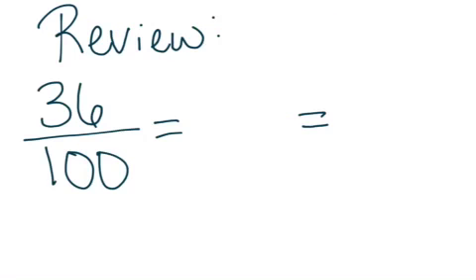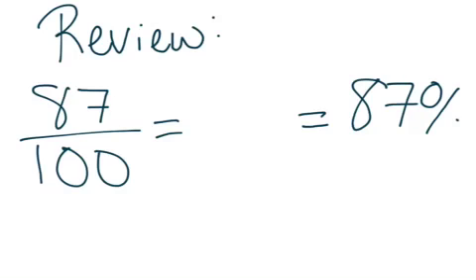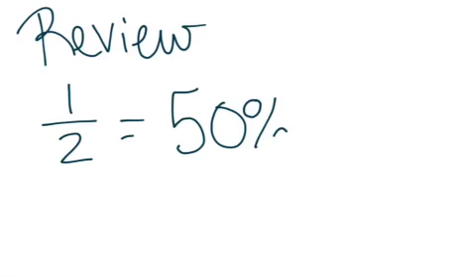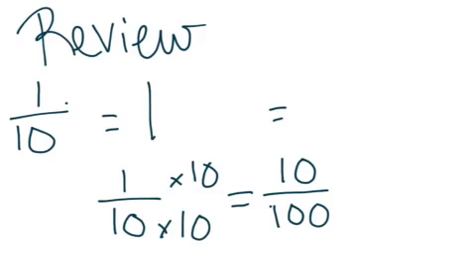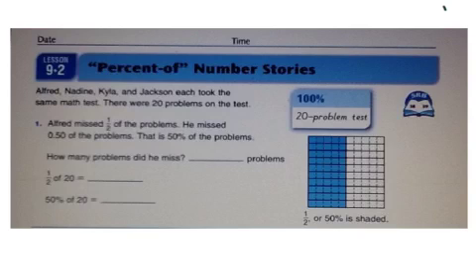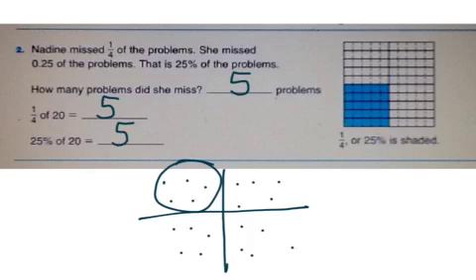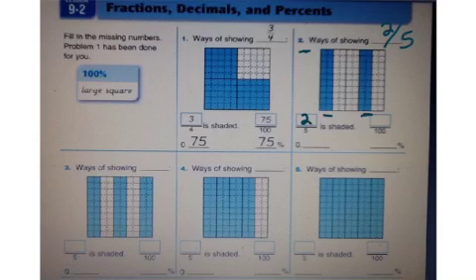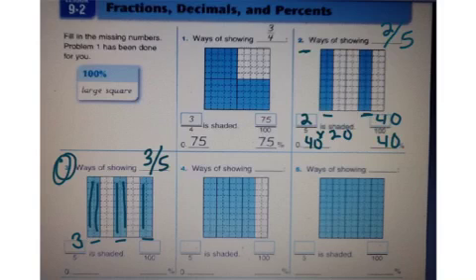Fractions decimals percentages